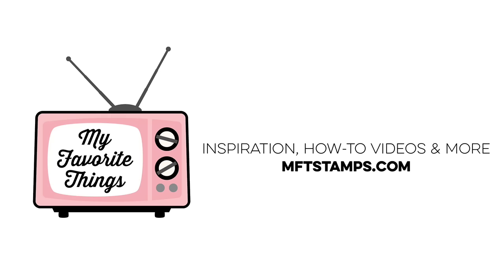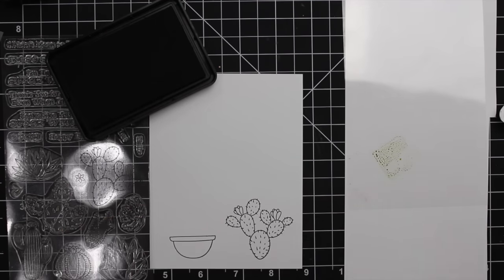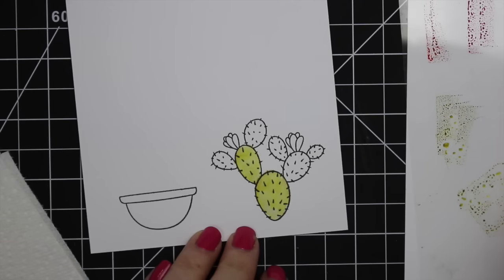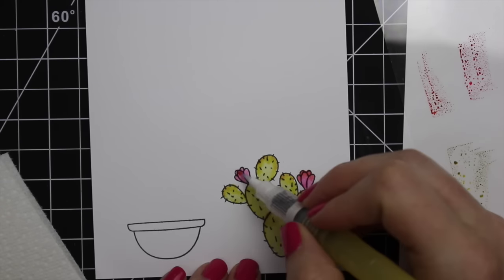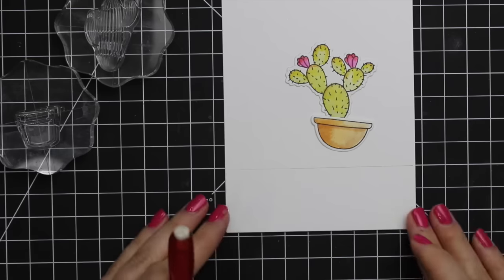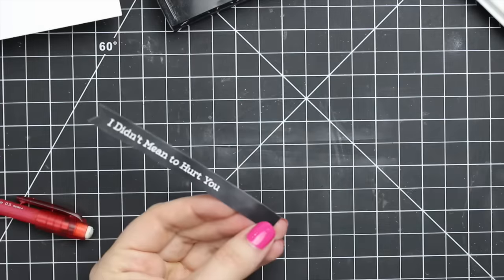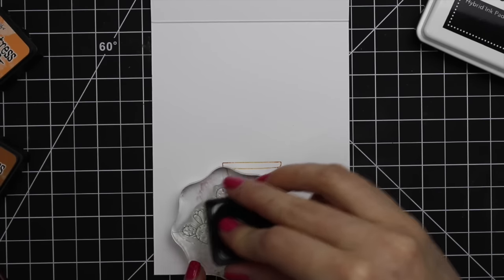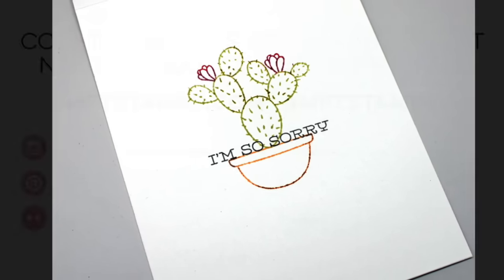MFTv Impressions That Inspire with Amy Rysavy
Watch as guest designer, Amy, creates a watercolor image with ease.